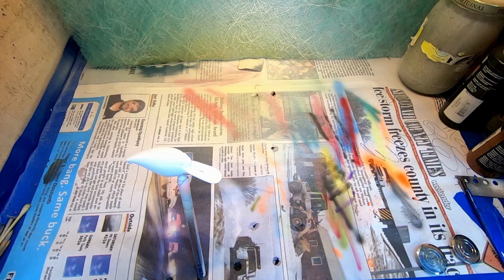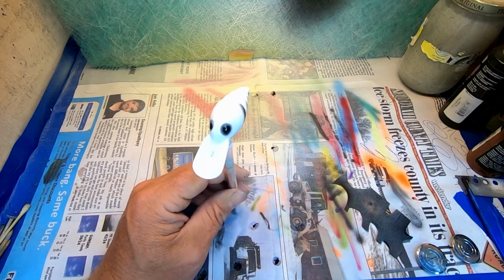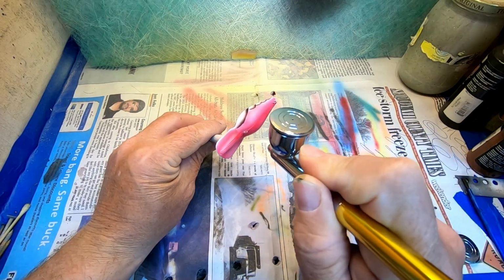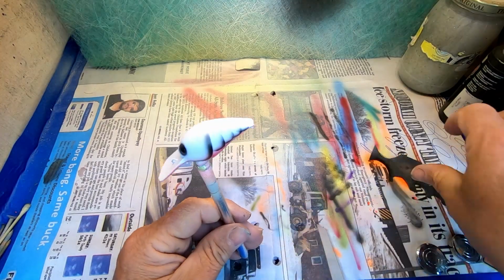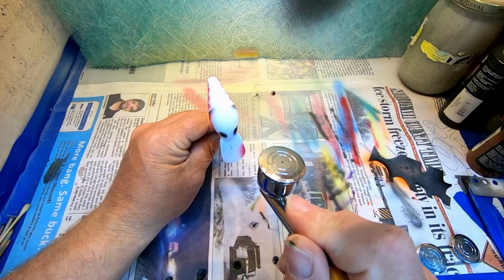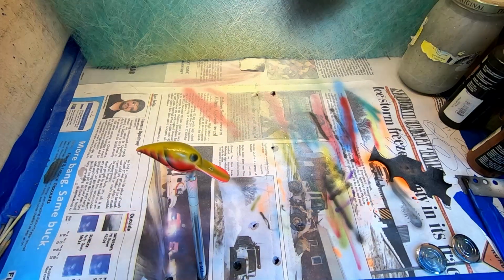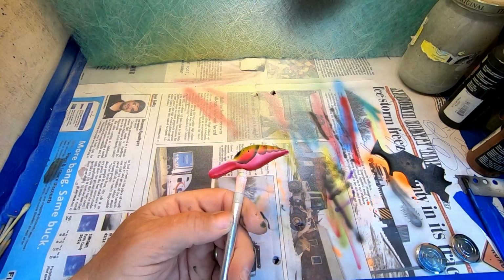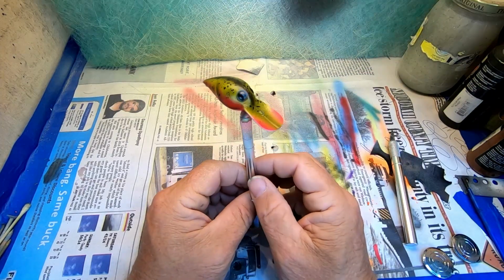Green Pumpkin Red Craw--Custom Painted Lures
CUSTOM PAINTING CRANKBAITS. The Pattern today is Green Pumpkin Red craw. This is an old favorite custom pattern from my website. Like to order this pattern go to-- greencountrybaits.com

CHAPTERS
0:00 Intro
1:13 craw marking in black
2:56 Red Belly color
5:12 craw plate shading
6:32 back and side fade
7:50 splatter technique
10:37 pictures
MOST RECENT VIDEO

Airbrush supplies---
4 way manifold for multiple brushes

105251 S. 4580 rd.